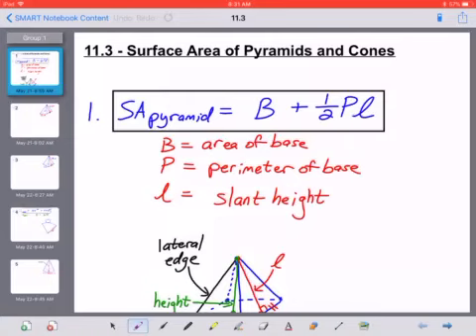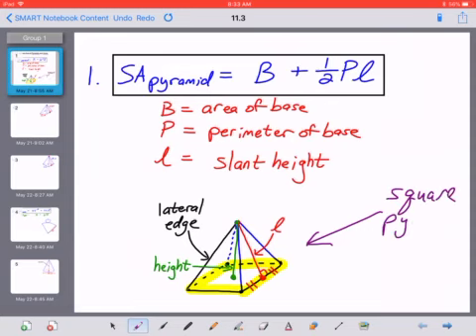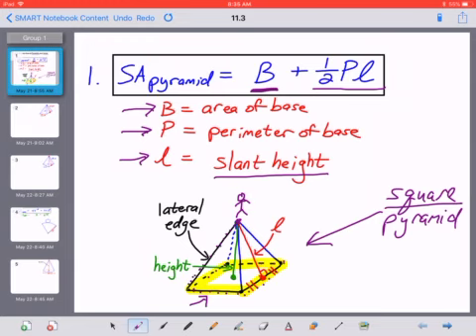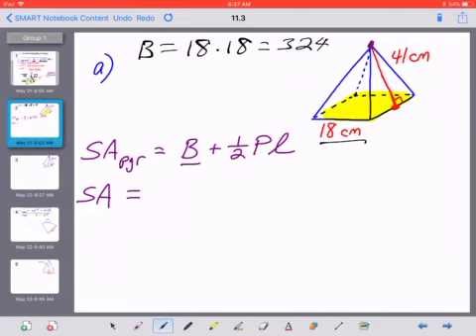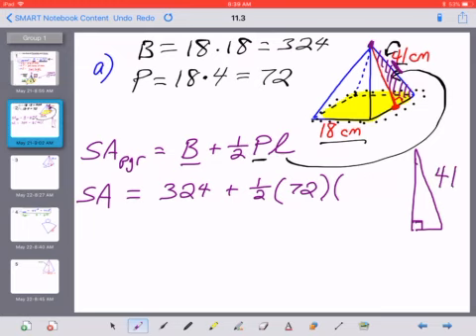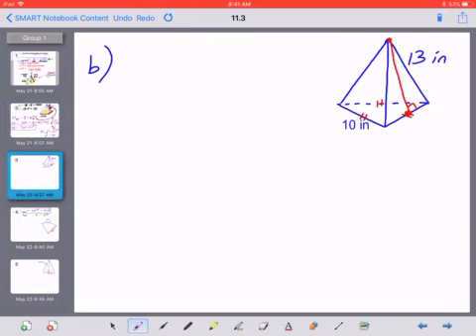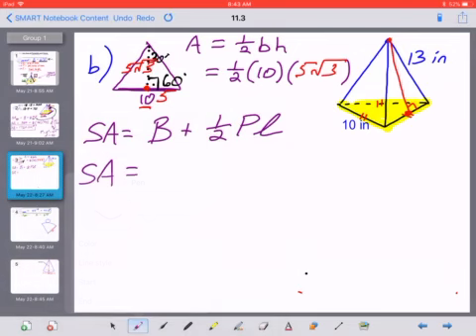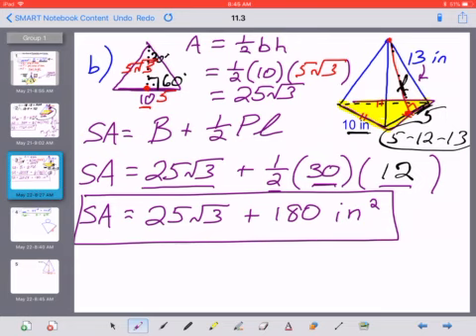Geom - 11.3 notes part 1/2